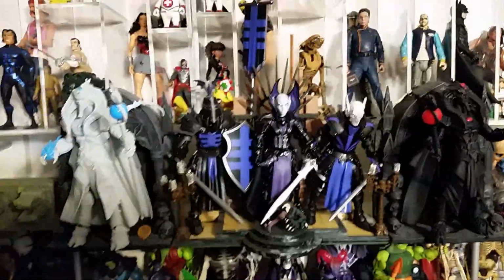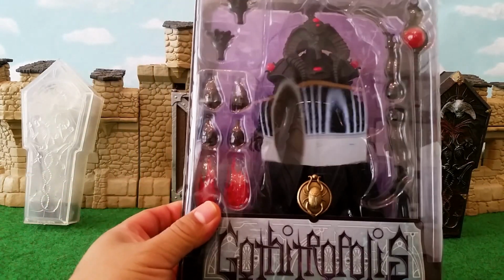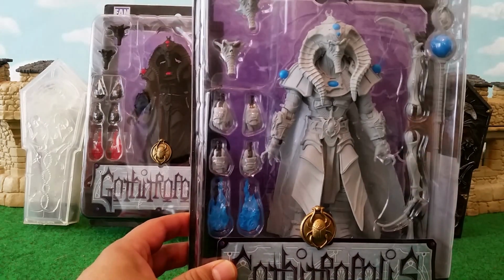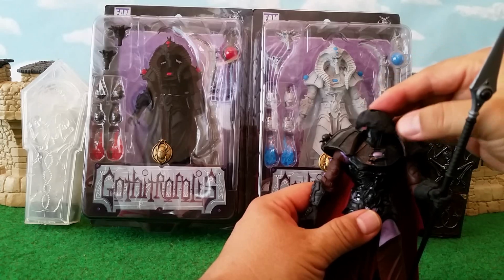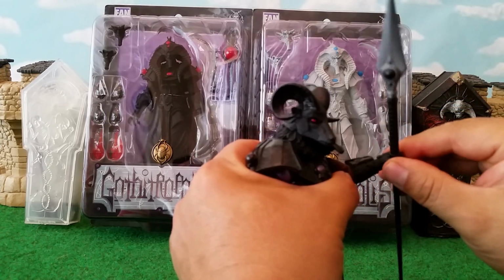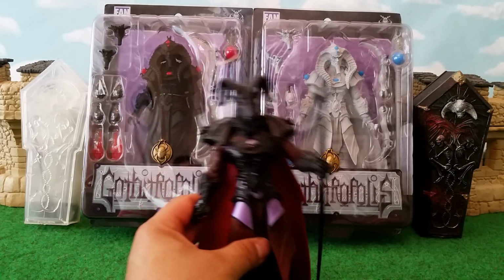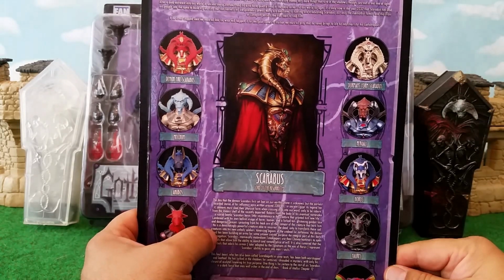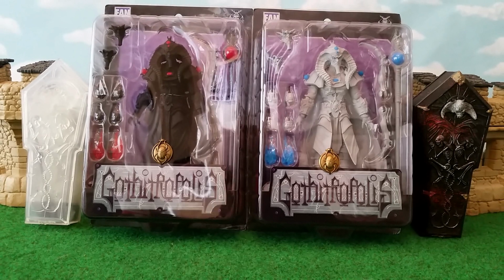SOLD! Light & Dark Talisman Gothitropolis Scarabus Figures!!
These are the rarest production figures the Four Horsemen have ever made. Only 100 sets of them were made available as 2011 Toypocalypse Exclusives, with the overall run was said to be limited to 150 sets.  You can purchase these unopened figures at the izdawiz bay store.